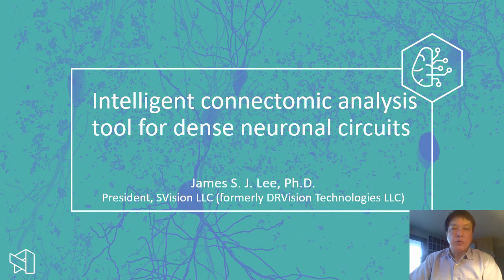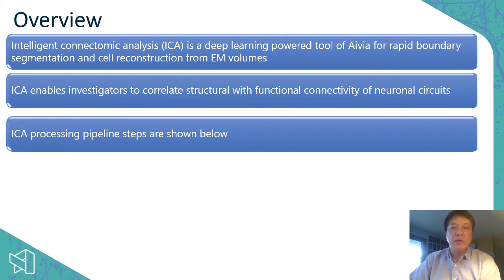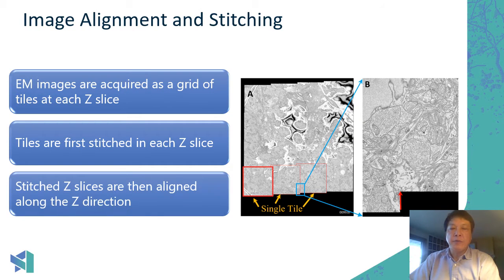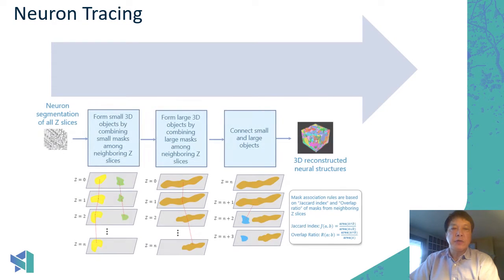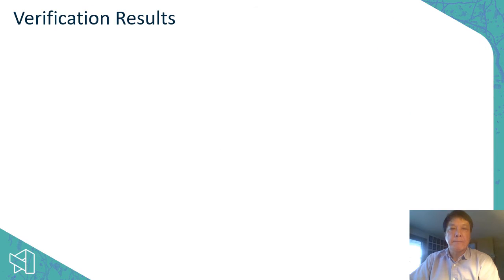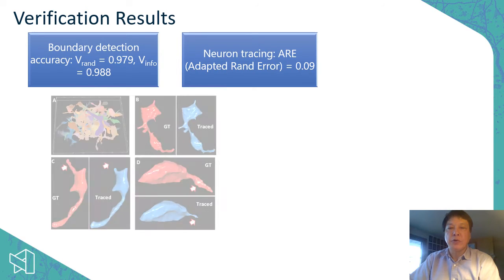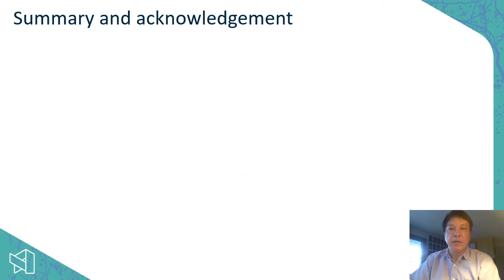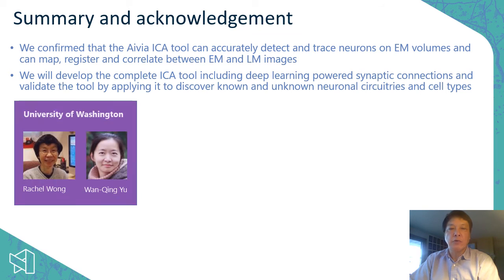Cell Bio 2020 (ASCB EMBO) | Intelligent connectomic analysis tool for dense neuronal circuits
Title of poster: Intelligent connectomic analysis (ICA) tool for dense neuronal circuits

Poster: P1371
Presented at Cell Bio 2020 (ASCB - EMBO)